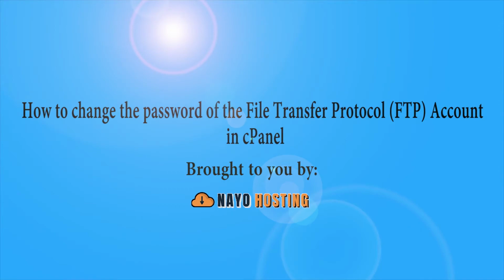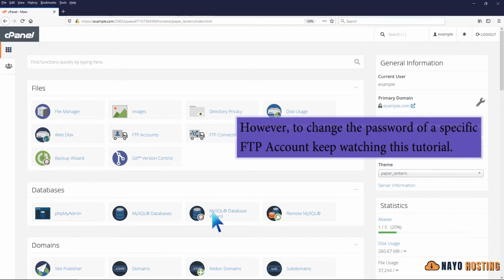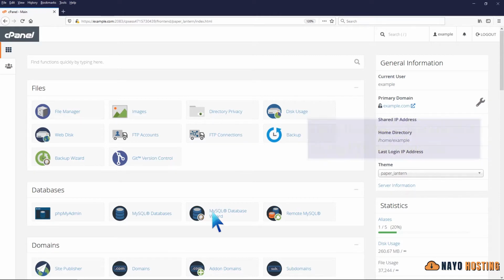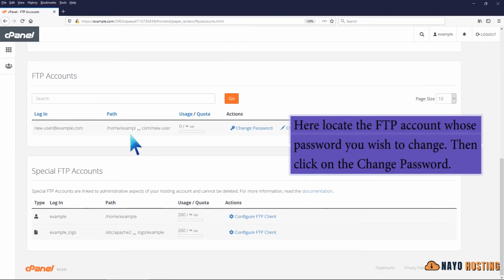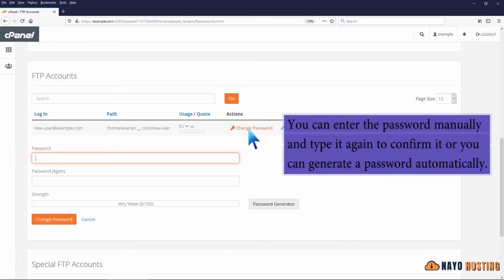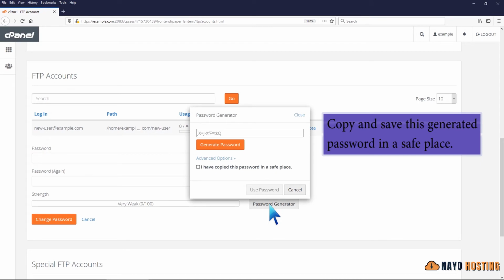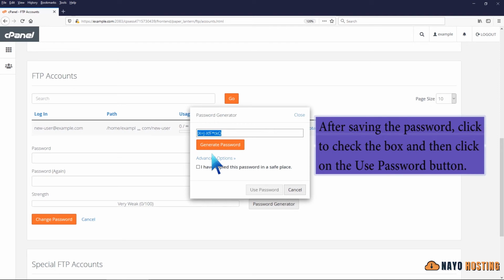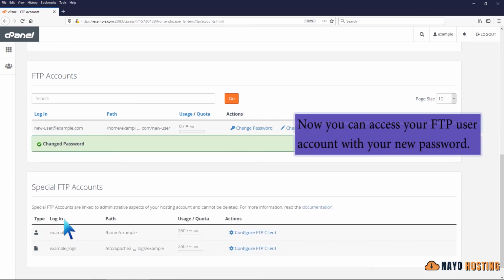How to change the password of the File Transfer Protocol FTP Account in cPanel with NAYO HOSTING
NAYO HOSTING is a website hosting company. They provide both Linux and Microsoft Windows web hosting plans to suit the needs of any size business, personal blog, or other type of site. One way to access your files is through File Transfer Protocol (FTP) account that NAYO HOSTING provides. FTP can be used for transferring files between servers or computers via the internet.

In this tutorial, I will show you how to change the password of your FTP account in cPanel with NAYO HOSTING. Changing your FTP password is required when you have changed the default password that was given to you when you signed up for your hosting account. When changing your FTP password, it is important to keep in mind the following: